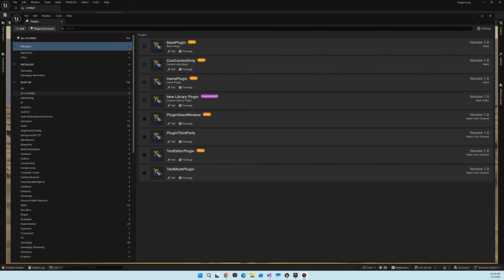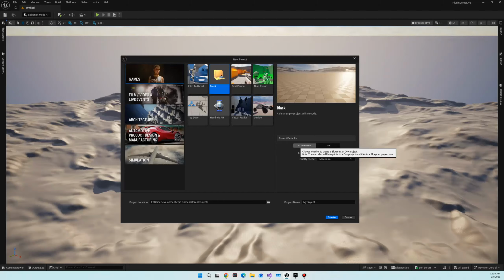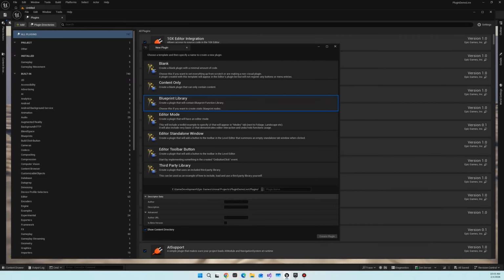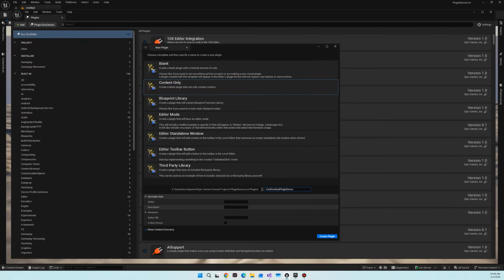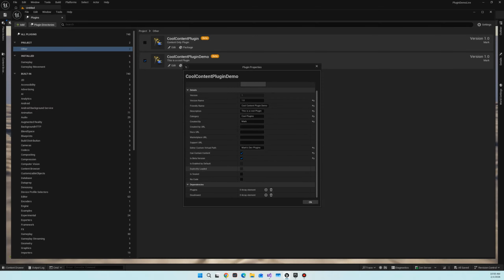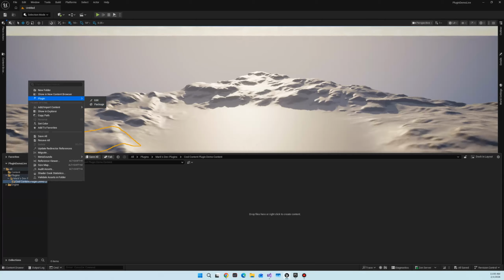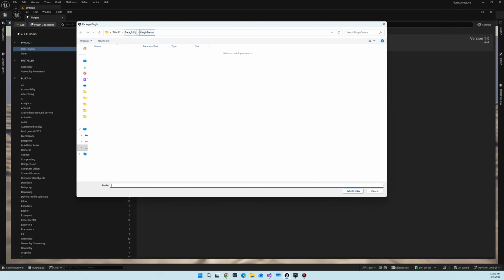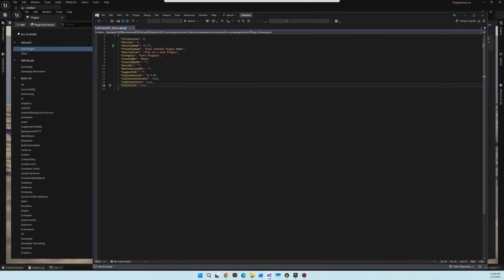Plugin Basics for Unreal Engine (1/2)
In this video we will do an overview of Unreal Engines Plugin System and how you can create and package a basic content only plugin.